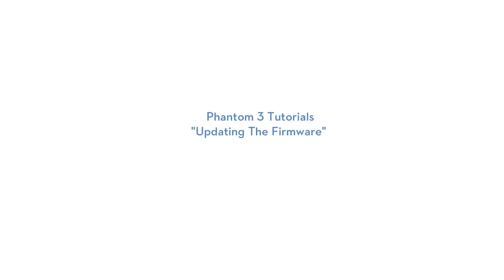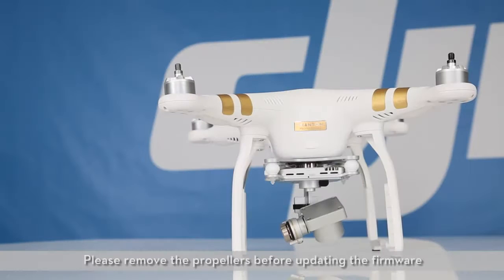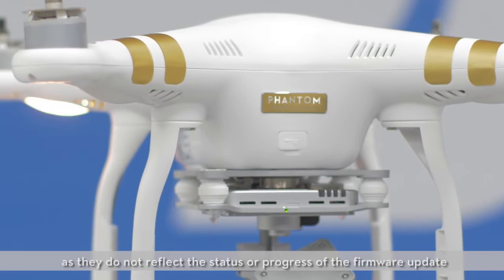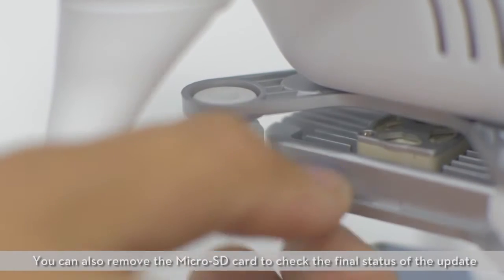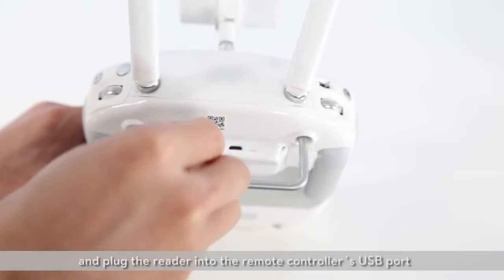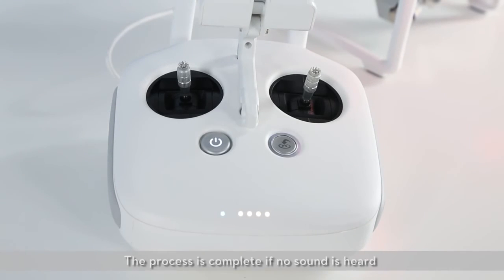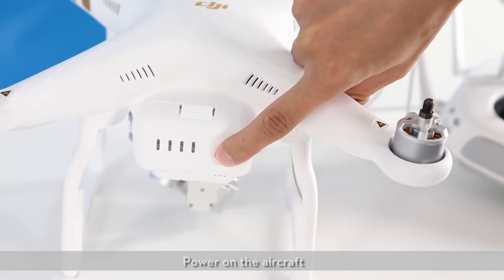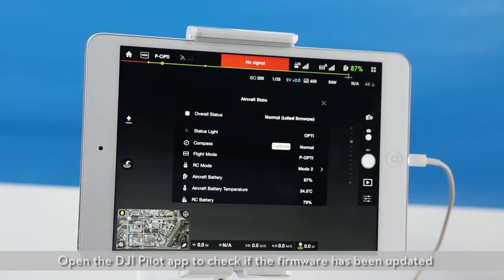DJI Phantom 3 Tutorials Updating The Firmware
Learn how to upgrade the firmware on your DJI Drone